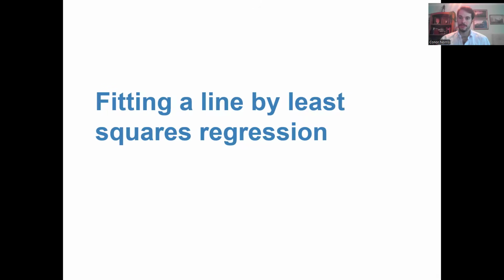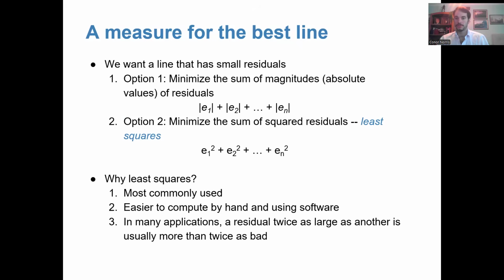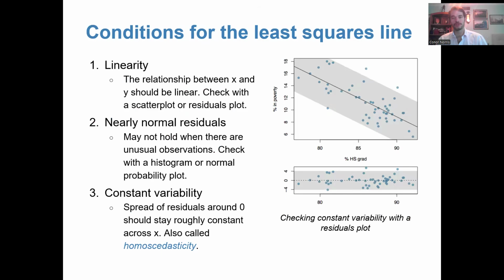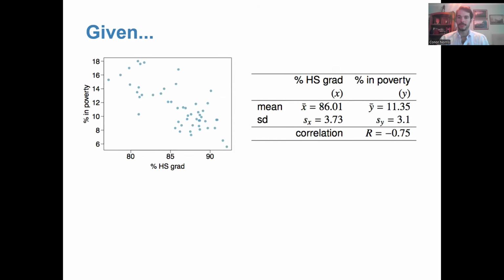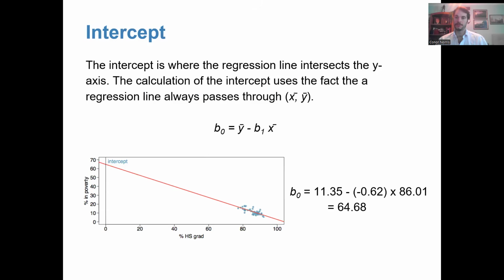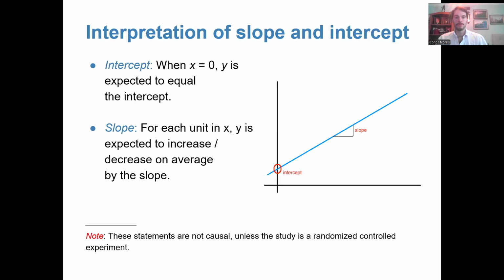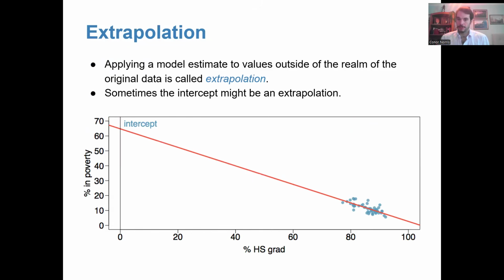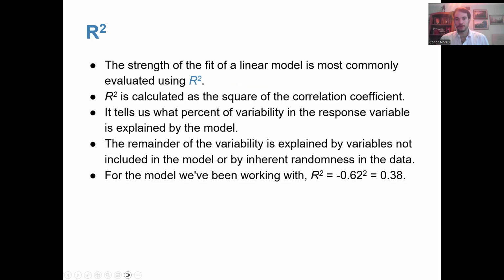BADM 621 Module 4: OpenIntro Ch 8.2